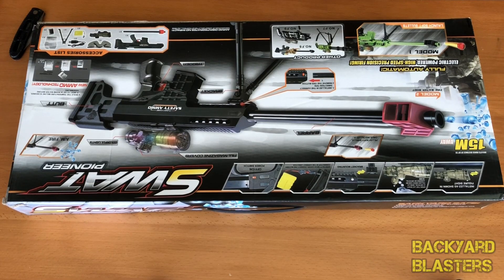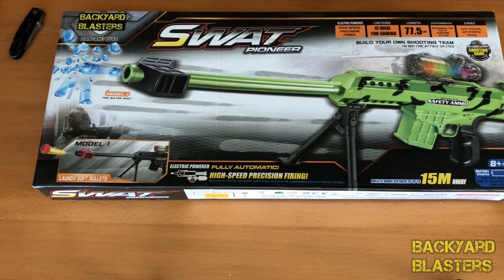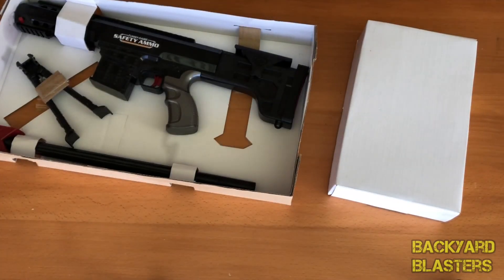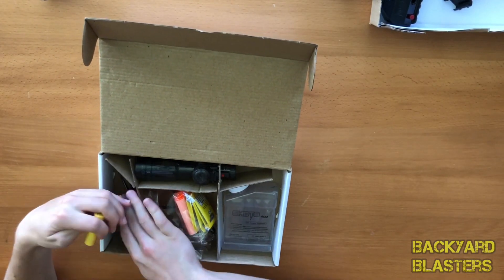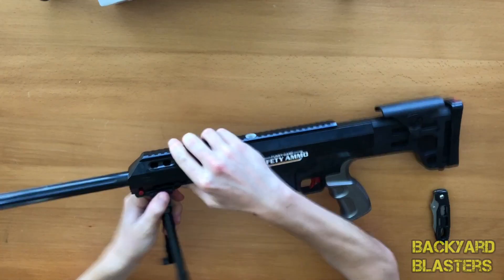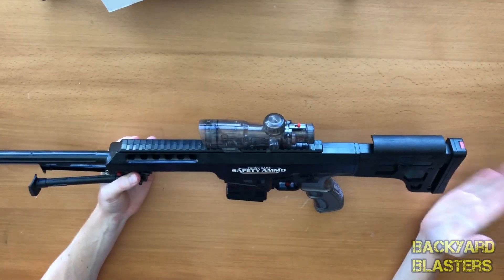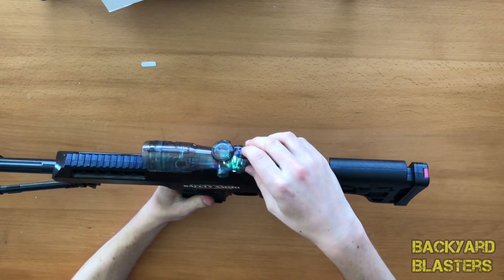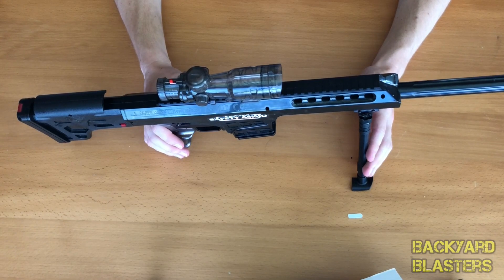[REVIEW] Auto Swat Barrett Gel Ball Sniper Rifle